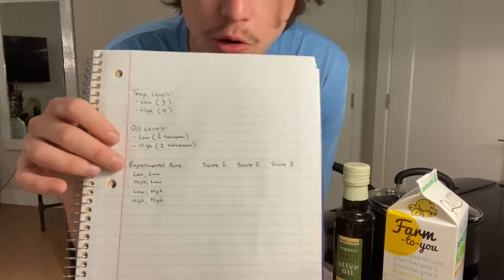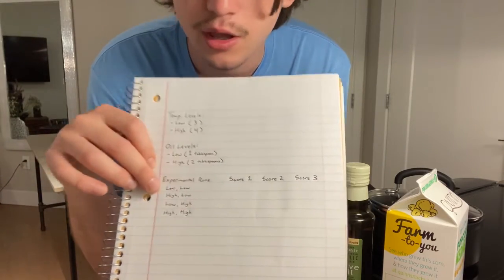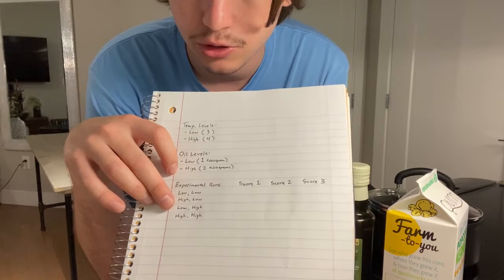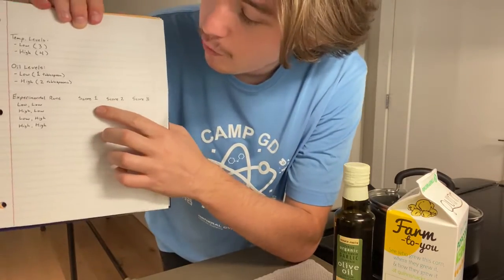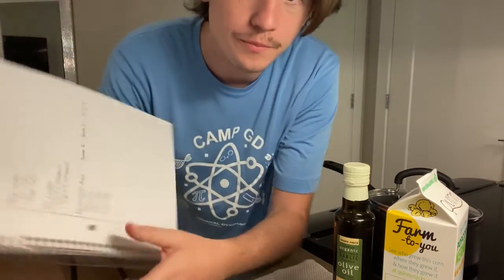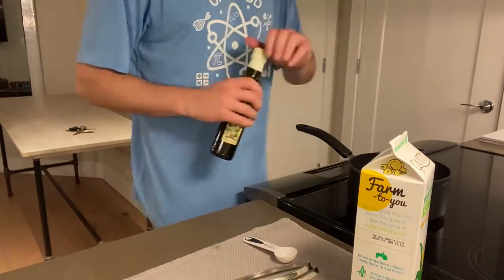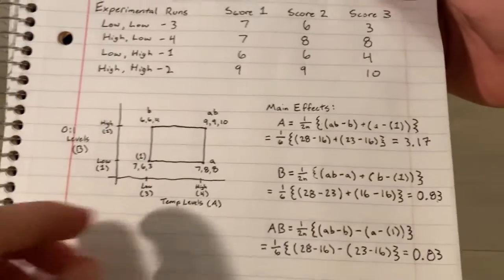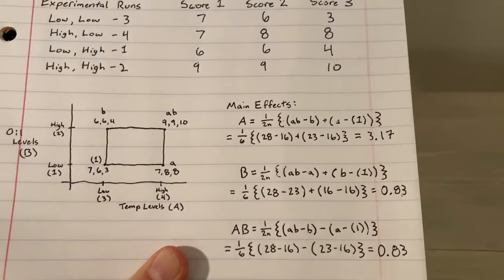CAMP GD: Level Factorial Design Experiments with Popcorn | Grades 6-8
I am looking to make some popcorn, but which levels of heat and oil will yield the best results? And which factors are more important to manipulate for future times when I make a good batch of popcorn!

Safety: Use caution when preparing popcorn on the stovetop. Always use oven mitts when handling hot objects!

Materials: 1 container of popcorn kernels, a stovetop, 1 pot with lid, 1 tablespoon, and 1 bottle of olive oil.